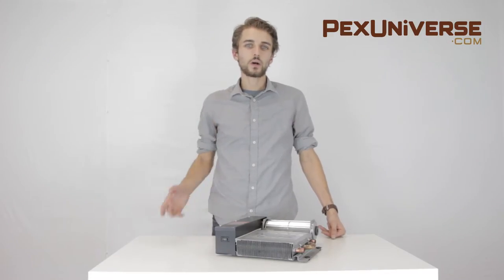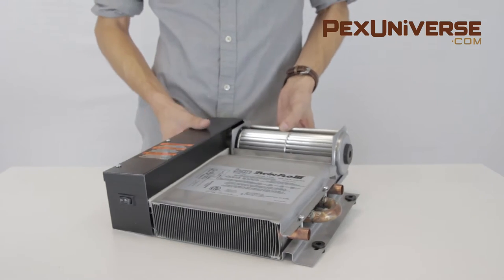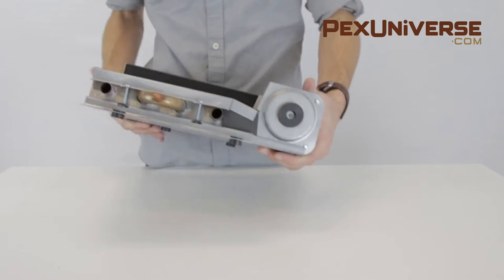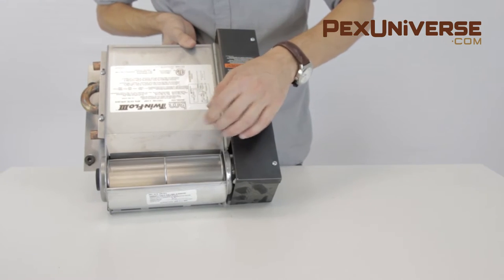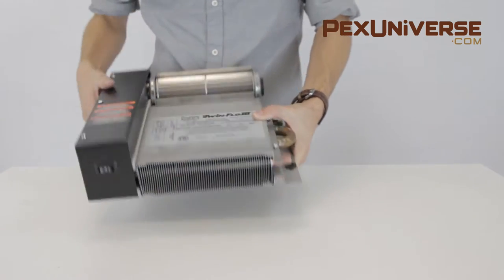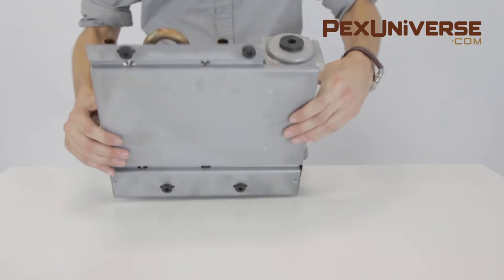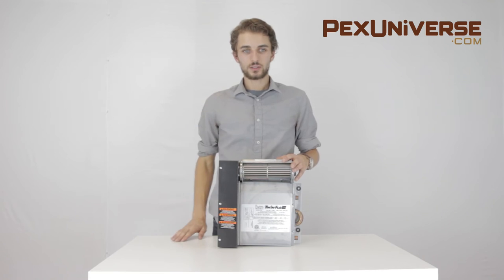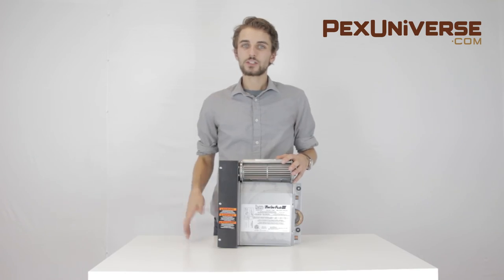Beacon Morris K42 Kickspace Heater Twin-Flo III, 1480-5240 BTU, 53 CFM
The Beacon Morris K42 Twin-Flo III is a Kickspace Heater with 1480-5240 BTU/Hr range that saves space and is an alternate to hot water baseboards. It's a small device designed to install in inconspicuous areas. This Kickspace Heater (type K) is primarily used in horizonal floor installation. For example, they fit easily under kitchen cabinets, or bathroom sink enclosure. They are ideal for radiant systems with the use of a low temperature aquastat designed to turn the unit on at 110F.

The Twin-Flo III is available in three different models. Model K42, Model K84 and Model K120. They differ in size, dimensions and power. The Beacon Morris K42 is the smallest design. This model is ideal to fit under cabinets. The next biggest model, Model K84 is slightly bigger and good for kitchens, baths and foyers. The biggest and most powerful model is the K120. This model is suited to fit under stair risers and windows.

The new Beacon Morris Twin-Flo III models offer improvements in heating capacity, quiet operation, appearance and reliability. The models are designed for fast and easy installation. Sealed, triple ball bearing construction provides protection for the motor and fan. This allows years of quiet and reliable service.

Beacon Morris Kickspace Heaters work with the home's hot-water heating system to keep hard to heat areas warm and comfortable. You don't need a boiler to stay warm. Twin-Flo III units can provide spot heat using the domestic hot water heater as a source of heat.

The Beacon Morris K42 has heating elements with 1/2" nominal copper tube connections. Its 115V electric blower motor interwired with a 120F reverse acting aquastat that prevents operation until hot water is circulating. Optional low temperature aquastat available for low temperature applications. Standard Aquastat Range 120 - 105 F; Low Temp Aquastat Range 110 - 95 F.

NOTE:

NOT intended to be used on one or two pipe steam systems. For gravity fed systems, it is recommended that a separate circulator pump be installed for the kick space heater.

Always make sure that the air grille is not blocked by foreign objects or materials. Regular cleaning with a vacuum cleaner tool is advised, with frequency determined by prevailing conditions.

Technical Specifications:
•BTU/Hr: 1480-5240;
•Flow Rate: 1-3 GPM;
•Voltage: 115V;
•Cubic Foot per Minute (High Speed): 53;
•Amp: 0.50;
•Watt: 30.7;
•RPM: 3200;
•HP: 0.34;
•Width: 12-1/4";
•Height: 3-7/8";
•Depth: 12-3/4";
•Connection: 1/2" nominal (5/8 O.D.) copper tube;

Warranty:
5 years manufacturer's warranty